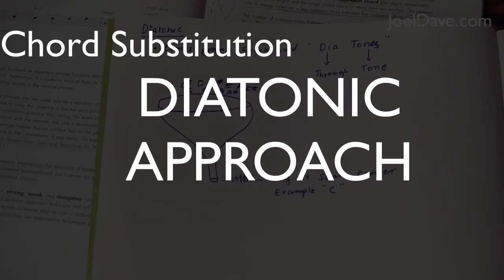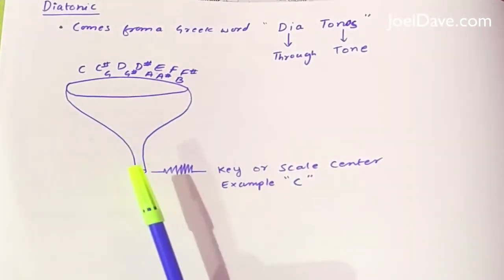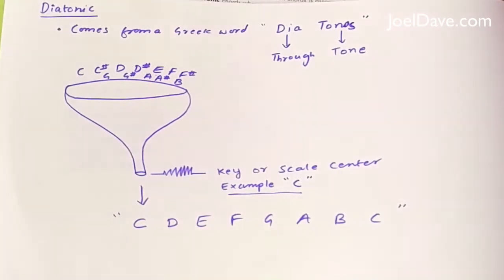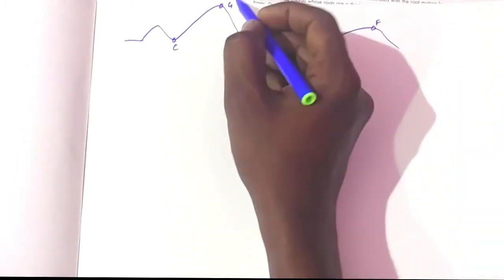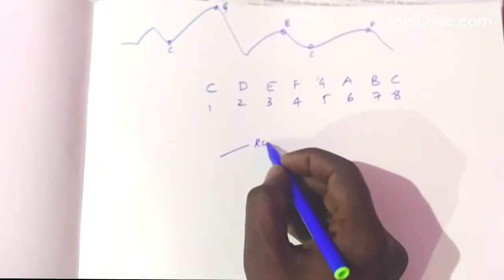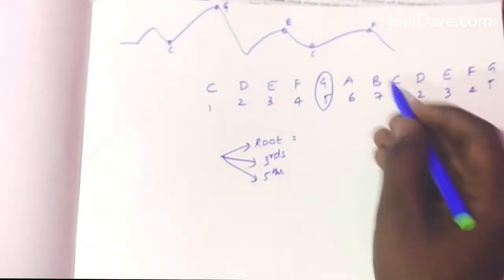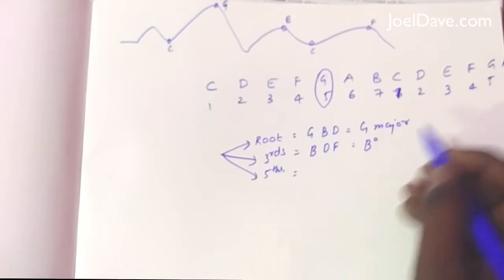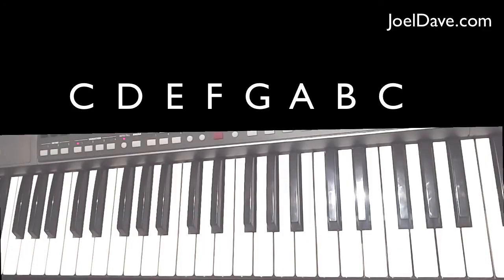DIATONIC APPROACH | Chord Substitution | Reharmonization